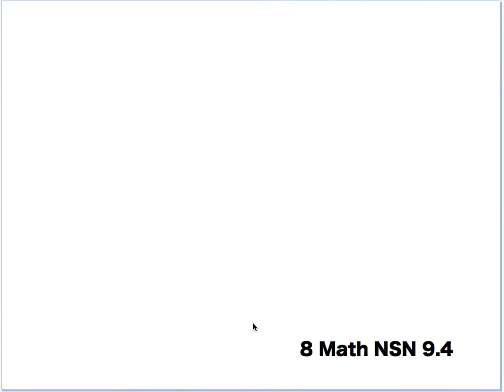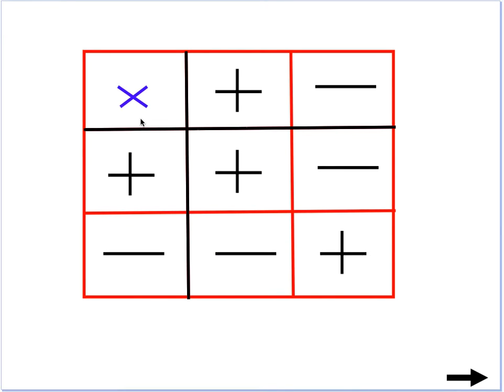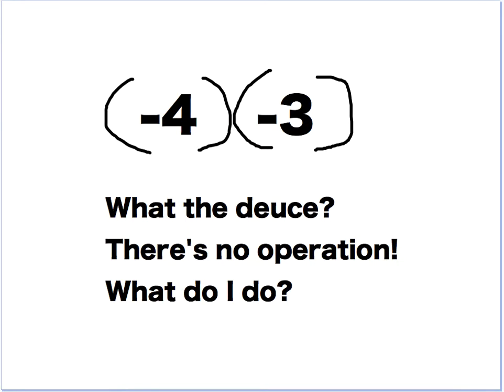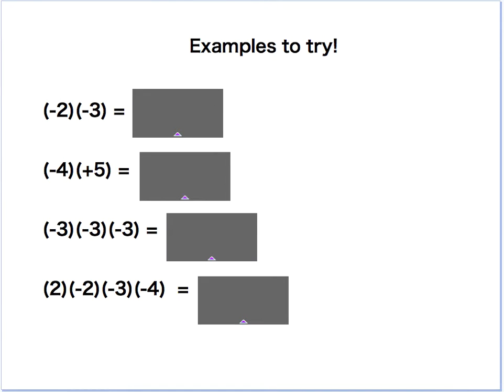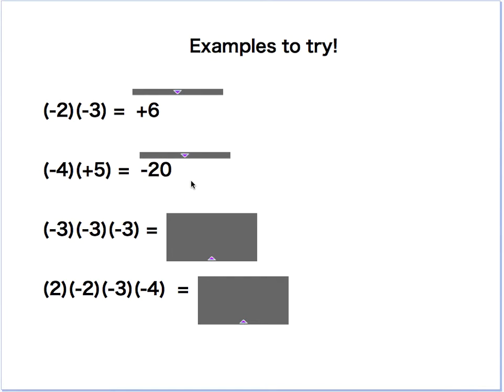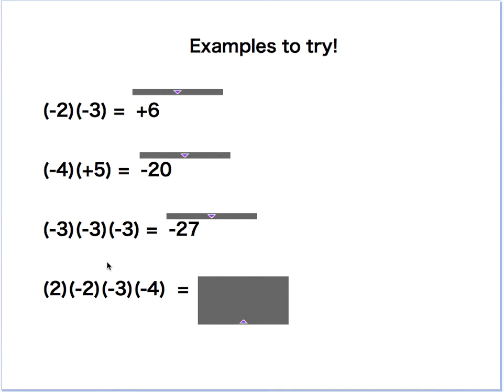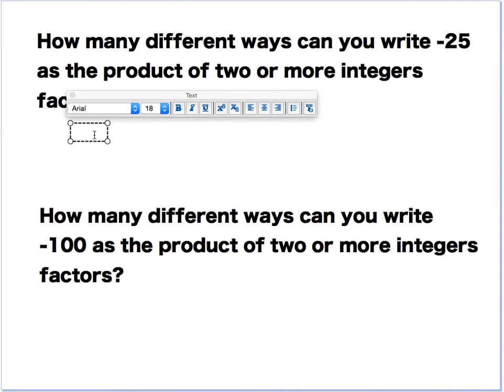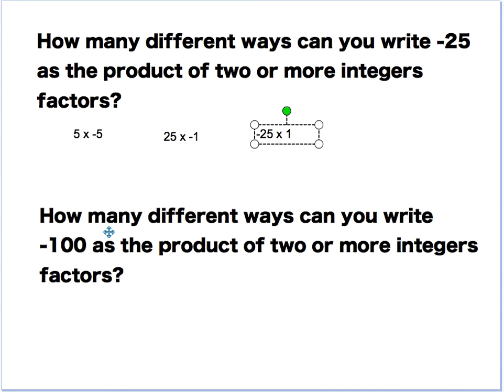8 Math NSN 9 4 multiplying positive and negative integers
This is a review of section 9.4 - multiplying positive and negative integers.